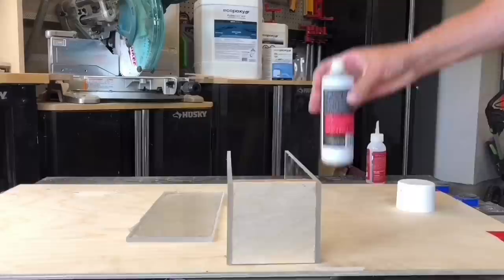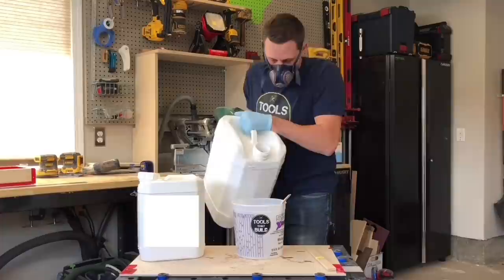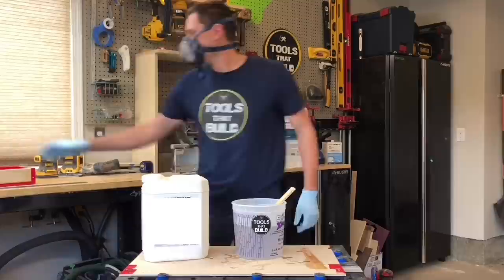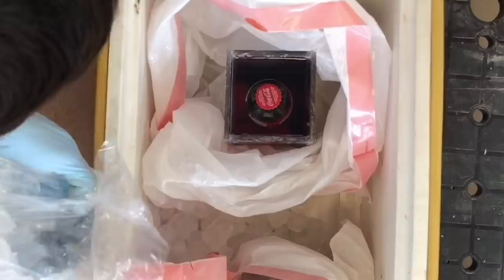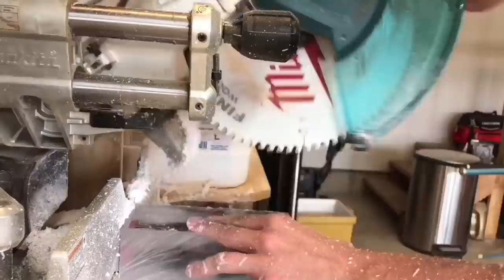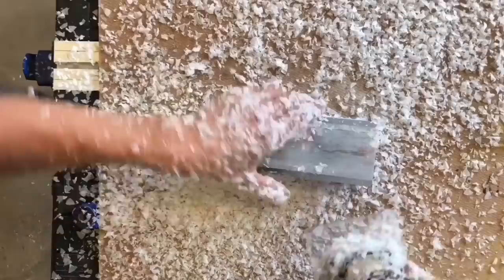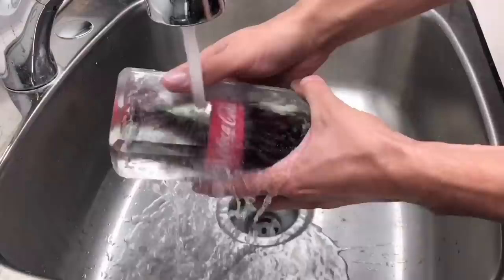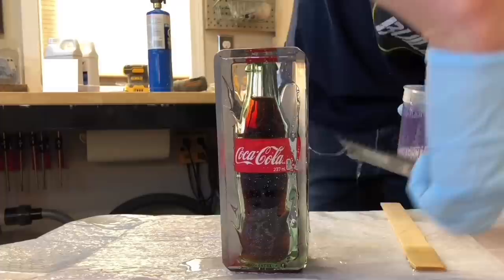Casting Bottles and Cans In Epoxy Resin // How To // Deep Pour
This is the how to step by step process I use to cast any object,  including pop and beer bottles or cans. It doesn’t matter if you want to cast a can of White Claw or a family heirloom the process is the same. I cast a Coca Cola bottle in a single pour at 9 inches deep without the use of a degassing chamber. With perfectly crystal clear results. The same process can be used to get any clear epoxy resin pour crystal clear. Turn on the subtitles or audio to hear the way I do it.

Besides preserving something important, these castings make nice decor items. They have also been used by companies to uniquely display a new product. Additionally they have also had bottle openers added to the bottom or drilled out to be used as beer tap handles.

Few things I forgot to mention in the video:
-Drill a hole in the cooler or leave the plug open to allow the water to drain.
-Elevate the piece on a scrap piece of wood wrapped in sheathing tape when doing the flood coat.
-This video shows you don’t need a degassing chamber to get great results but if you want to guarantee crystal clear epoxy use one.

Or @ToolsThatBuild on Instagram